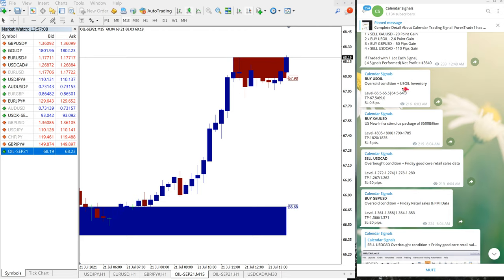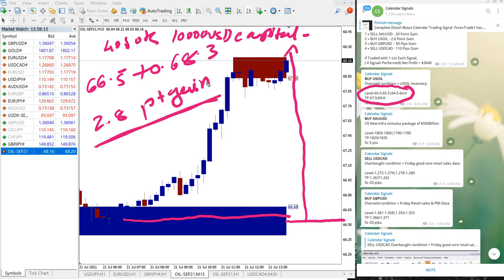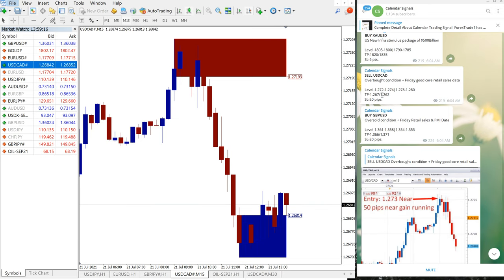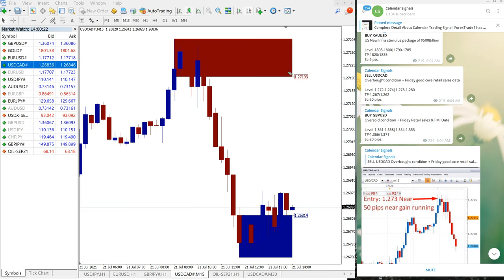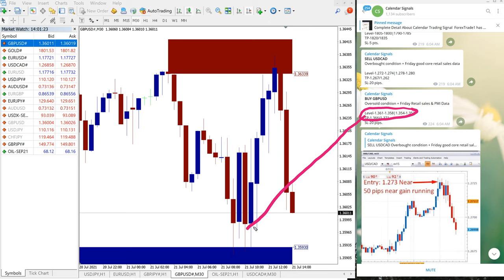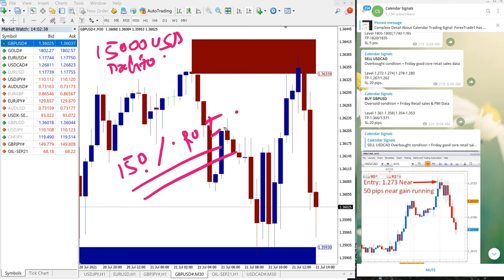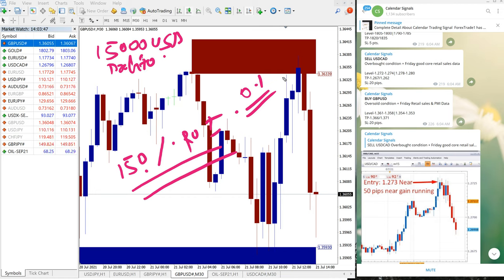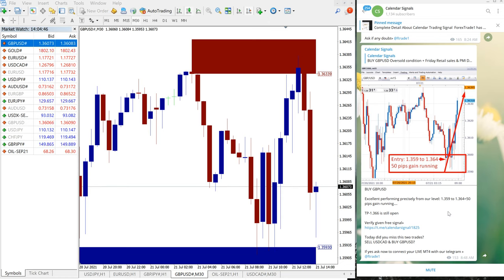21.7.2021 Calendar Signal Performance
SELL USDCAD: 1.273 TO 1.266=70 PIPS GAIN.
TP-1.267 PRECISELY ACHIEVED.
BUY USOIL: 66.5 TO 68.3=2.8 PTS GAIN.

BUY GBPUSD: 1.359 TO 1.364=50 PIPS GAIN.

Purely trades are valid for the short term (usually 24hrs cycle) and giving quick results.